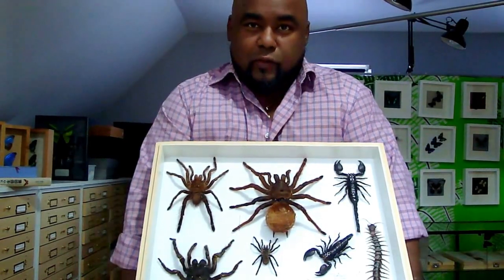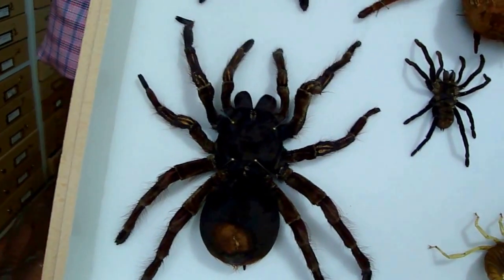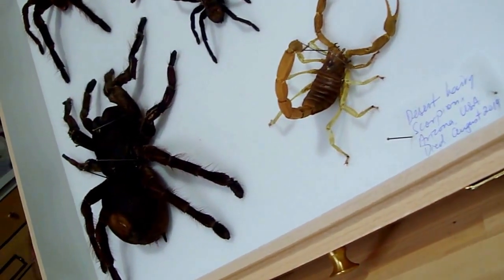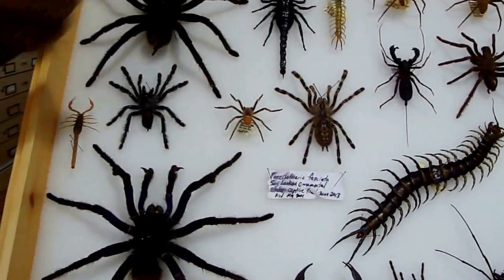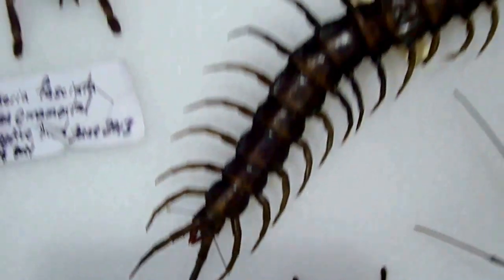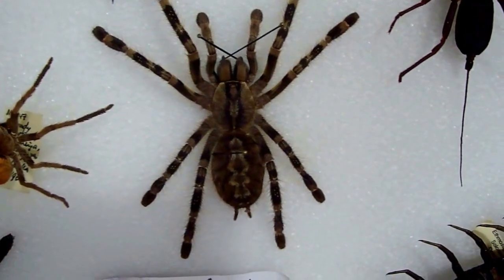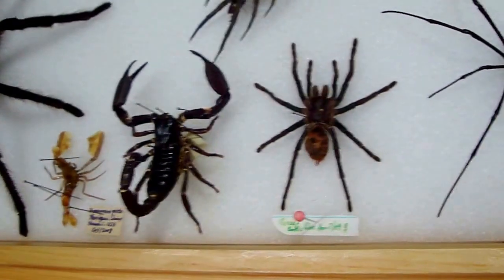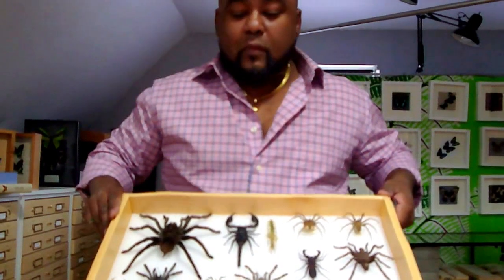Arachnids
I have preserved numerous arachnids that I have obtained from my travels. Either they have attacked me or I found them in the houses where I stayed. Some of the specimens in my collection were pets that passed on and so i preserved them as they have scientific value. Logging the age, gender and size is  useful information as it provides information on its biology.

you can buy either mounted or unmounted specimens that have been sustainably raised.